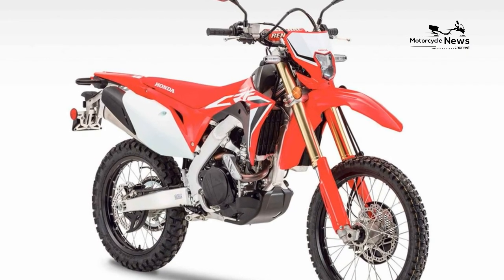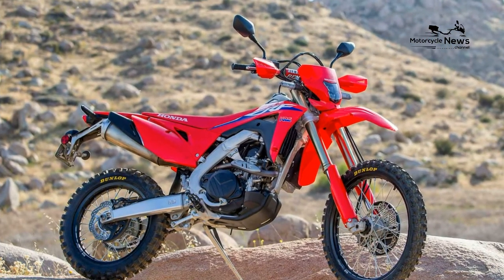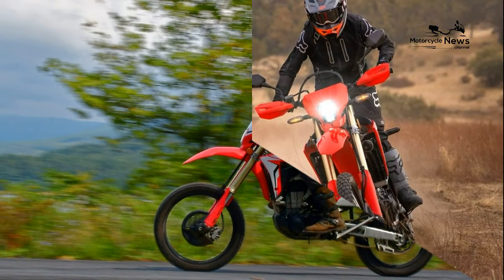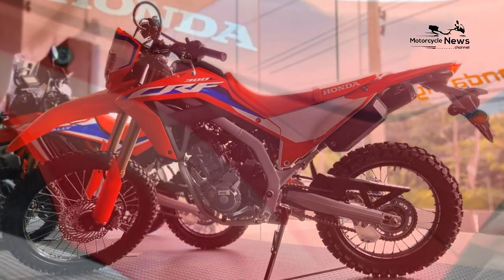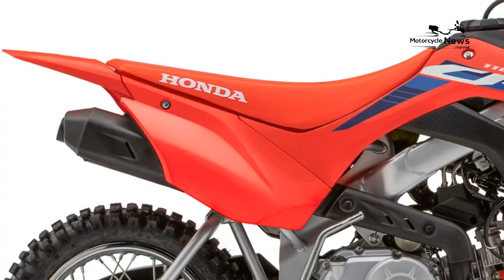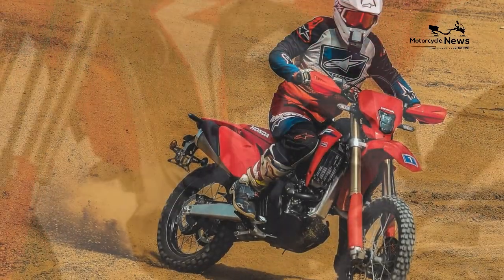Honda CRF450RL BEST BEGINNER MOTORCYCLE Single cylinder canted forward 10 degrees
Honda CRF450RL BEST BEGINNER MOTORCYCLE

Honda CRF450RL Specs

ENGINE

​​Motor: Single-cylinder canted forward 10 degrees
​​Displacement: 449cc
​​Bore x stroke: 96.0mm x 62.1mm
​​Compression ratio: 12.0:1
​​Fuel system: EFI w/ 46mm downdraft throttle body
Valvetrain: SOHC; 4 valves
​​Starting: Electric
​​Transmission: Constant-mesh 6-speed
​​Final drive: 520 chain

CHASSIS

​​Frame: Aluminum twin-spar
​​Front suspension; travel: Fully adjustable 49mm inverted Showa coil-spring forks; 12.0 inches
​​Rear suspension; travel: Fully adjustable linkage-assisted Showa shock; 11.8 inches
​​​​Front tire: 80/100 x 21; IRC GP-21F
​​Rear tire: 120/80 x 18; IRC GP-22R
Front brake: 260mm disc w/ 2-piston caliper
​​Rear brake: 240mm disc w/ single-piston caliper

​​Wheelbase: 58.9 inches
​​Rake: 28.5 degrees
​​Trail: 4.8 inches
​​Seat height: 37.2 inches
​​Ground clearance: 12.6 inches
​​Fuel capacity: 2.0 gallons
​​​​Curb weight: 291 pounds
Color: Red